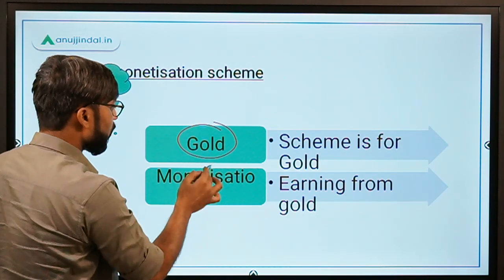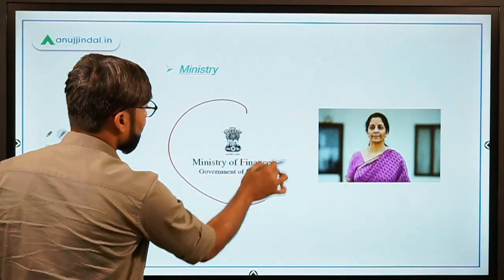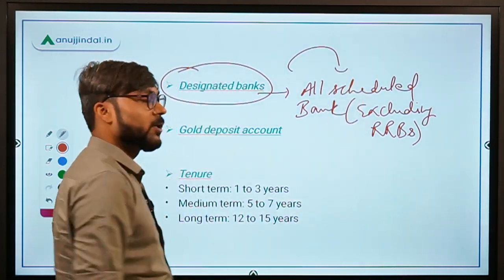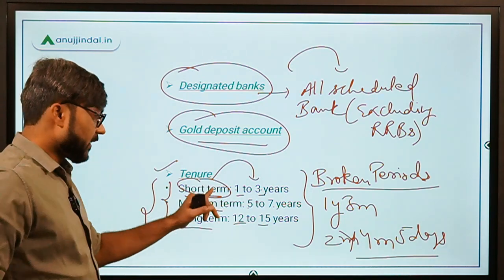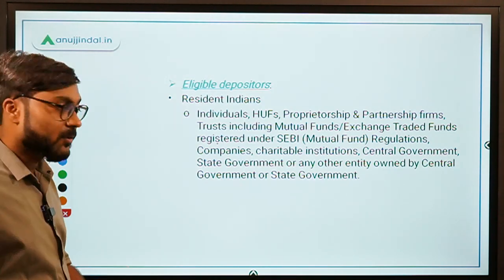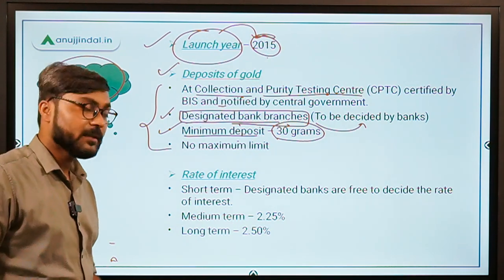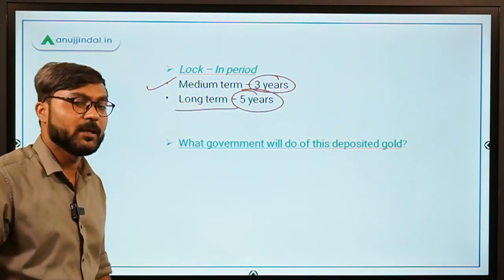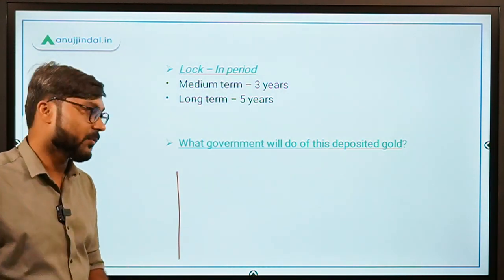Gold Monetisation Scheme | Government Schemes Made Easy - by Manish Mishra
In this session, we will discuss about Gold Monetisation Scheme. We will also discuss some questions based on it.